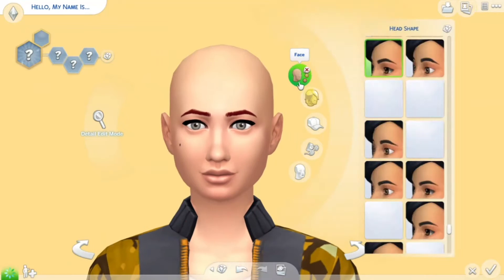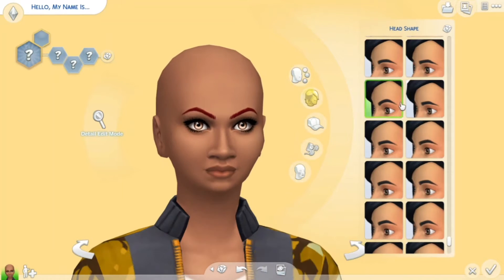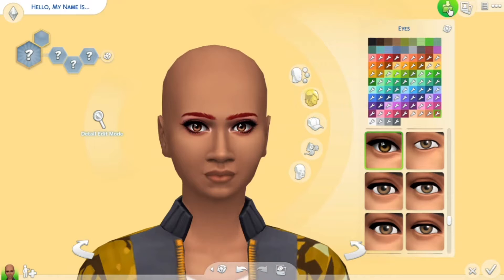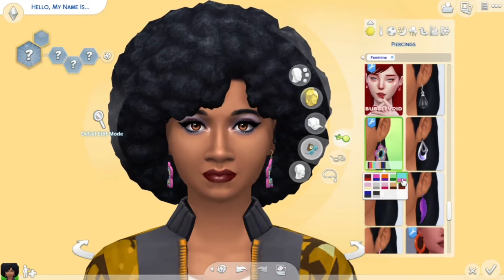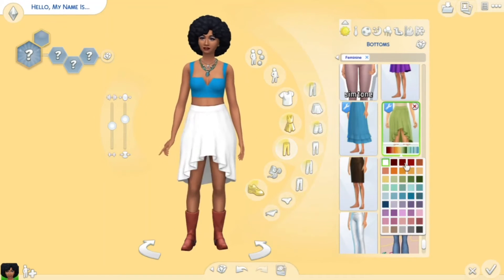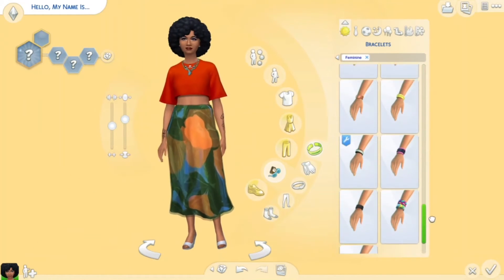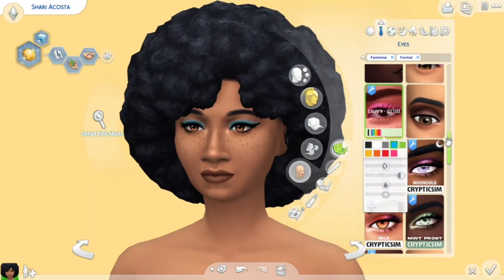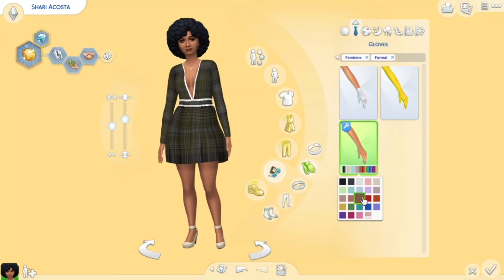SHARI ACOSTA // The Sims 4 Create A Sim + CC Links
Today I'm creating a sim with the new updated hairstyle.

Find me on the sims 4 gallery: ToriFoxx